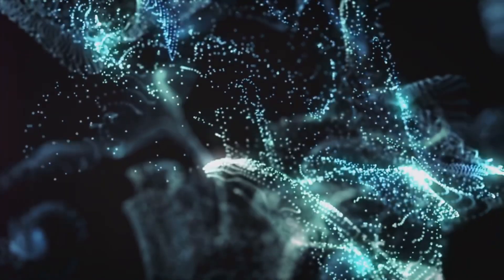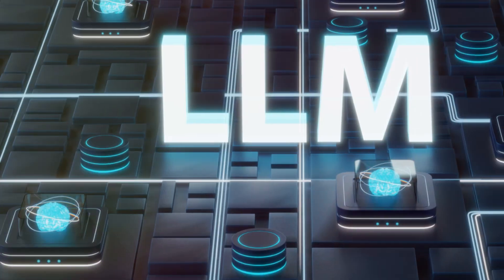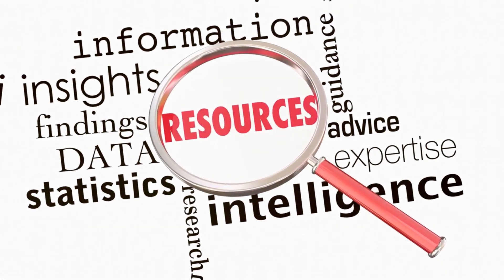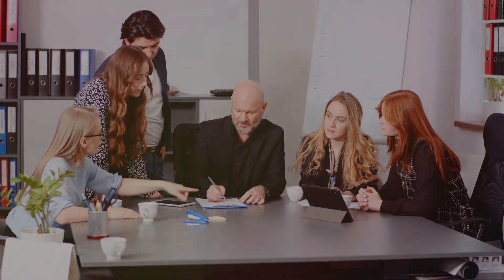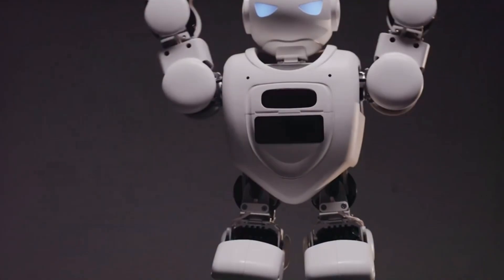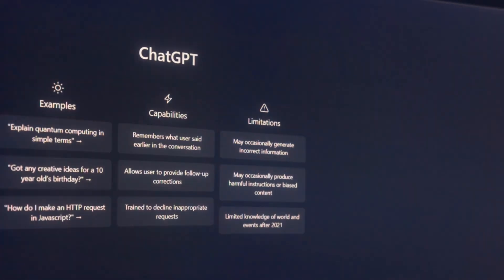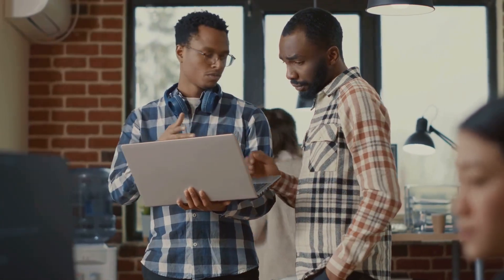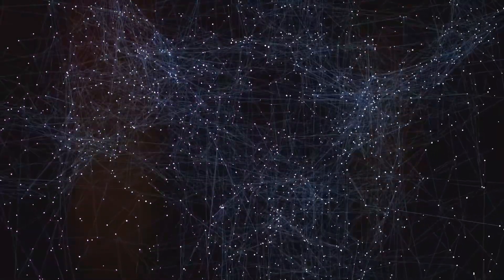LLM Agents: A Beginner’s Guide | Understanding Large Language Models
Welcome to My AI Foundation Learning! In this beginner’s guide, we delve into the world of Large Language Models (LLMs) and their applications as agents in AI systems. Whether you're new to AI or looking to expand your knowledge, this video will provide you with a comprehensive introduction to LLM agents.

🔍 **Topics Covered:**
- What are Large Language Models (LLMs)?
- How LLMs function as agents in AI systems
- Key applications of LLM agents
- Examples of popular LLMs (e.g., GPT-4, BERT)
- Future trends and implications of LLM agents